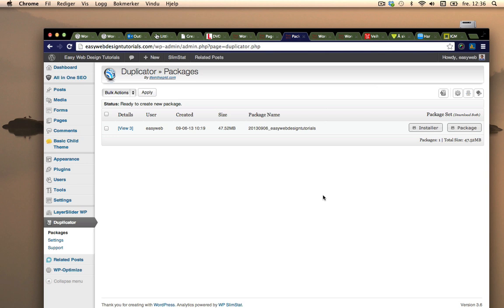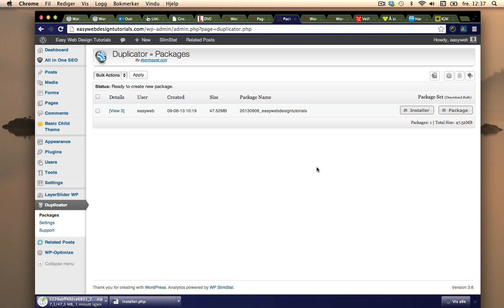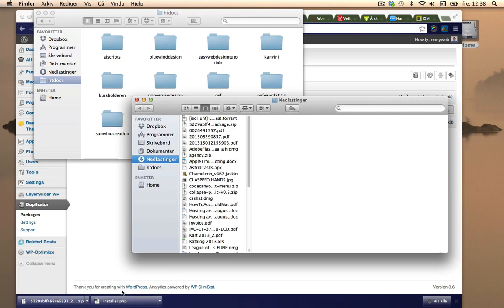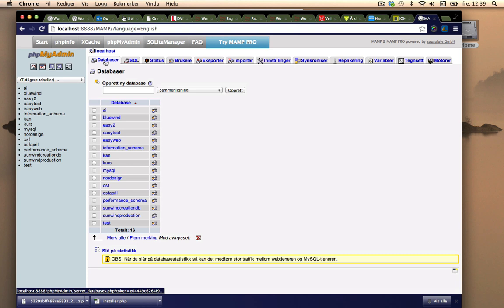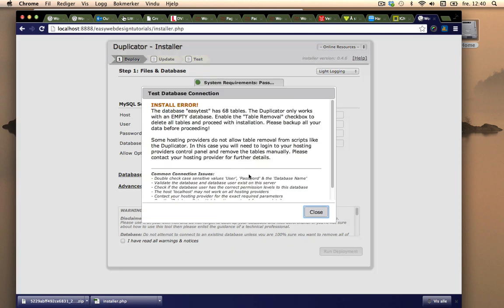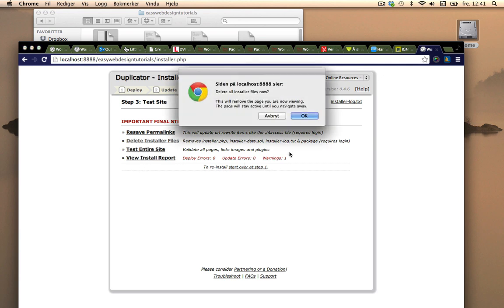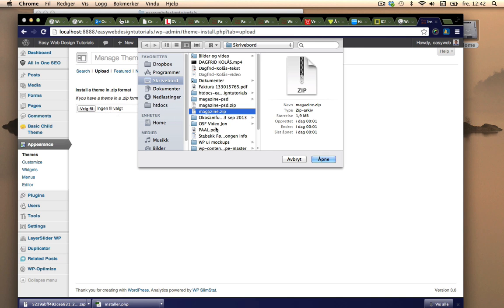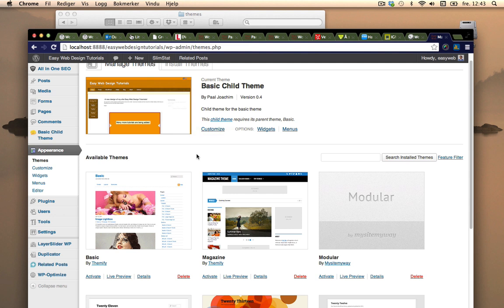Installing online site offline with WordPress Plugin Duplicator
Video tutorial number 2 on using the WordPress plugin Duplicator:
How to take an existing online site and backing it up to create a local/offline install using MAMP.

The first Duplicator video is about taking an offline/local site installing it online. It also goes a little more into detail on how to do things. Check the January 2014 updated tutorial

When I make bigger modifications to a site I use Duplicator to backup the site.
I download the Duplicator package and installer file. Then through MAMP create a local/offline site.

After having made the modifications that I need I have two good options as I see it:
1. Pack up the site with Duplicator and upload the package and installer to the domain that I am working with. Then reinstall the site on top of the existing site.
2. Take the modifications (perhaps a new child theme, updated CSS stylesheet, etc ) and add them to my online live site.

It is up to you to try it out and see what works for you.

This is not a support channel. I am not the creator of the plugin. If your having difficulty with technical aspects, I will suggest you to check out the support area of the plugin